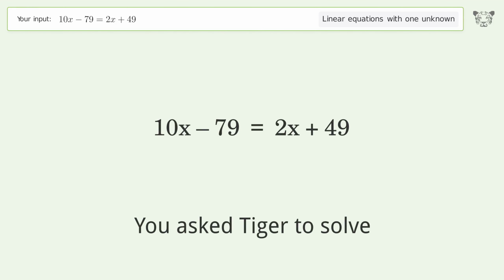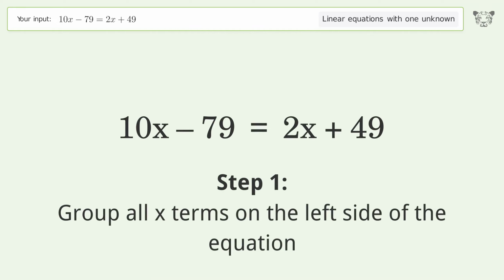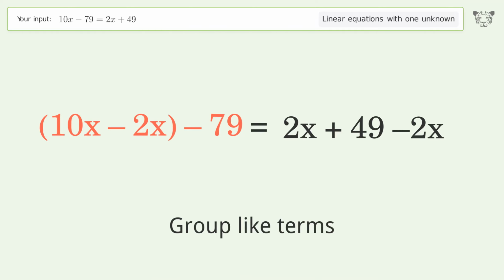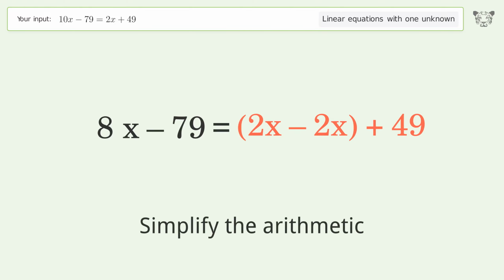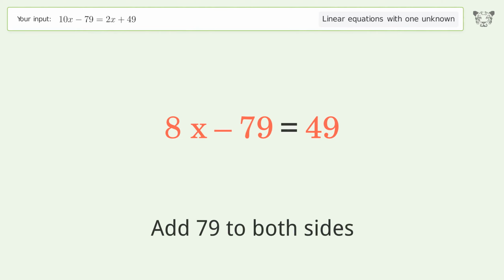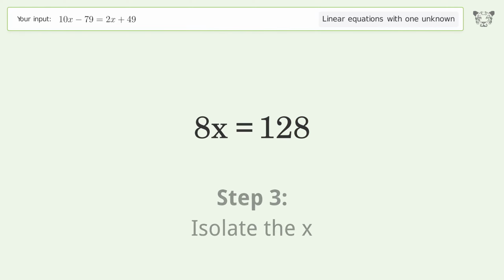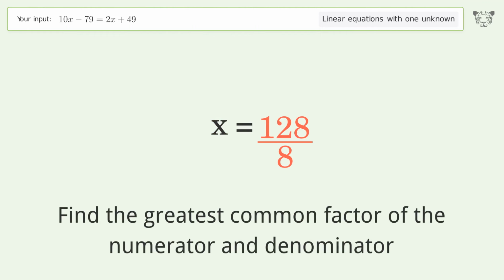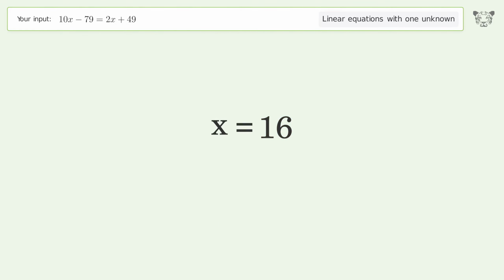Linear equation with one unknown: Solve 10x-79=2x+49 step-by-step solution